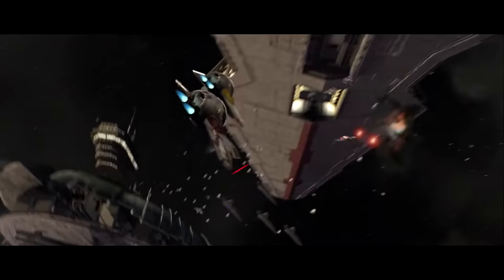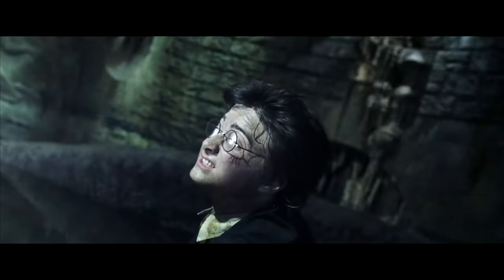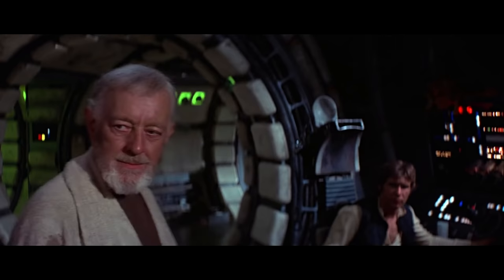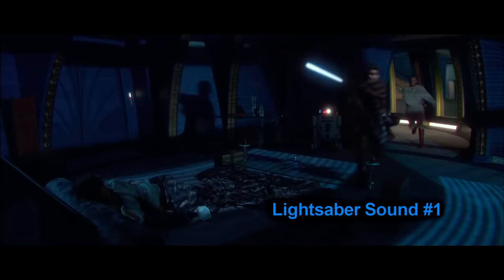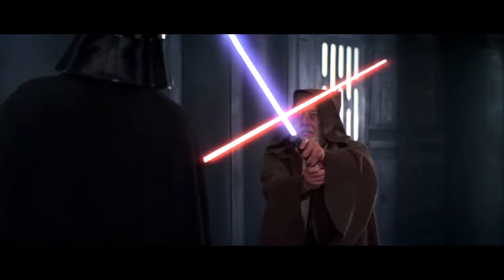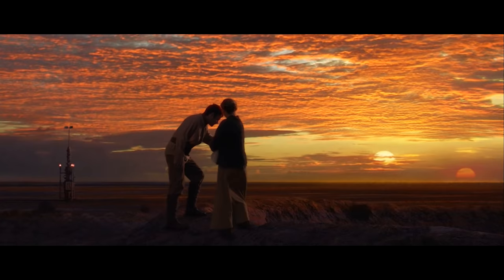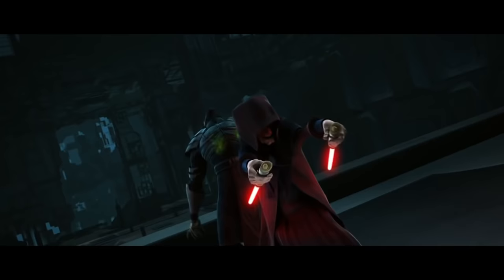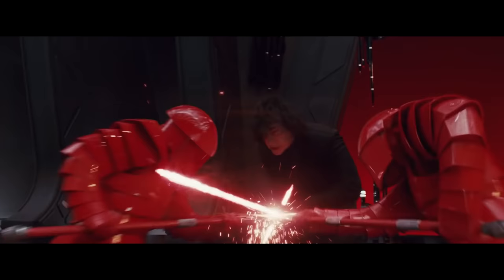The History of Lightsaber Ignition Sounds in Star Wars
Today we talk about a sound effects that only last for half a second, and how it evolved overtime. We'll be looking at all 9 Star Wars films plus the Clone Wars TV show. Star Wars sounds galore!

(I NO LONGER POST STAR WARS RELATE CONTENT ON THIS CHANNEL. MY STAR WARS RELATED VIDEOS CAN BE FOUND ON GIREUM BLUE.